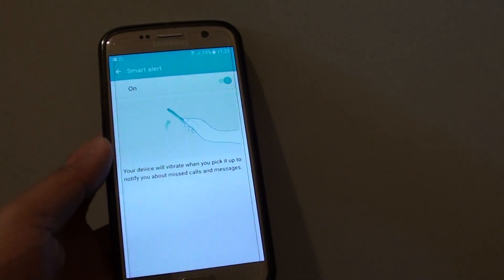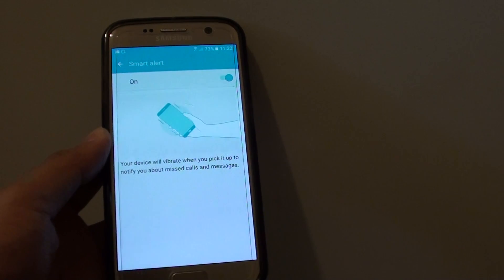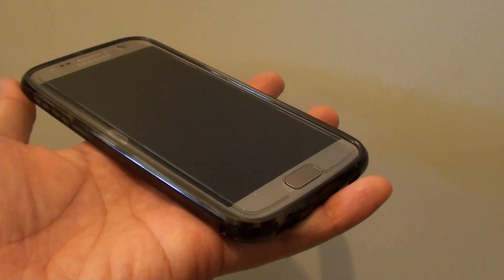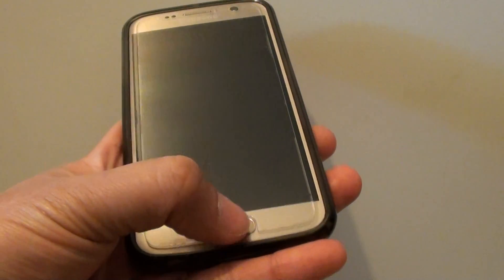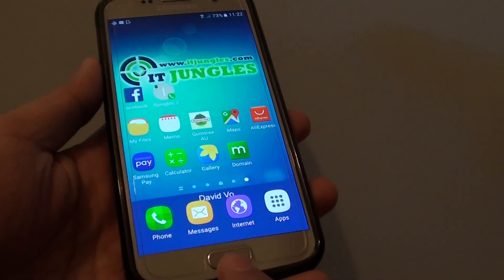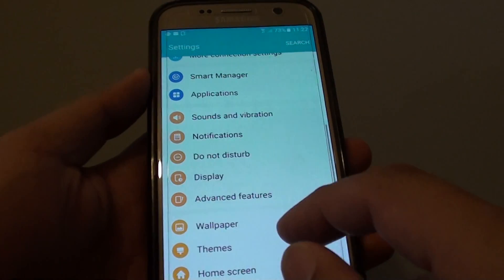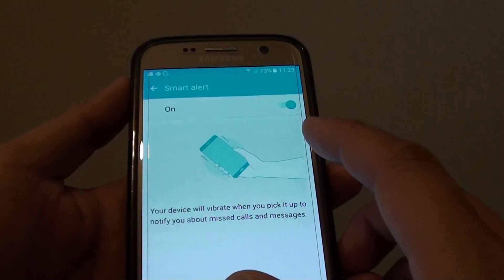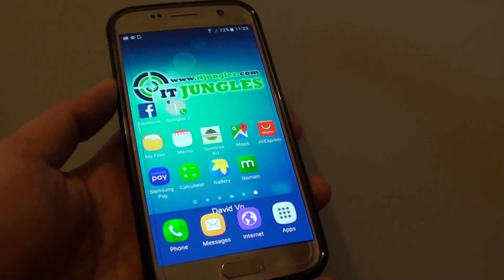Samsung Galaxy S7: How to Enable / Disable Smart Alert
Learn how you can enable or disable smart alert on Samsung Galaxy S7.